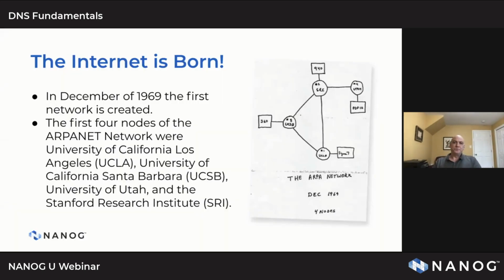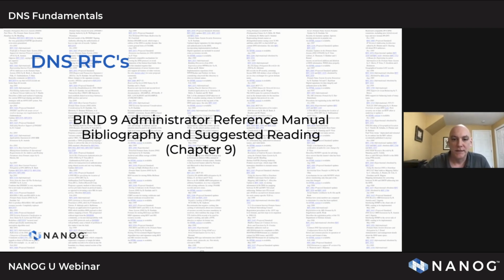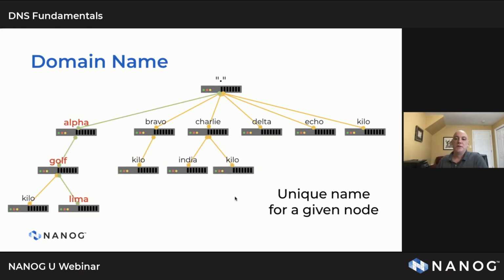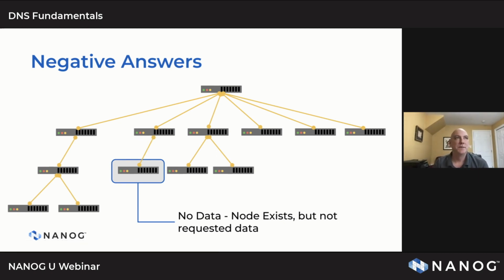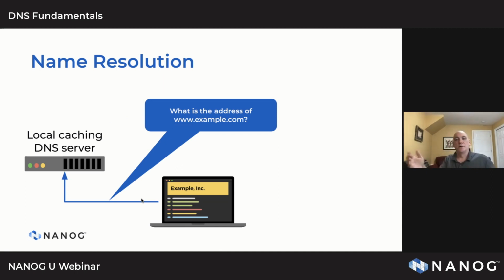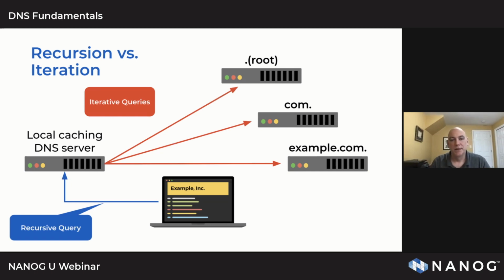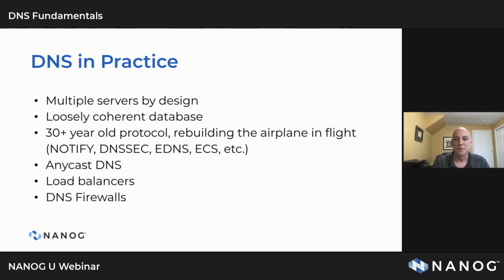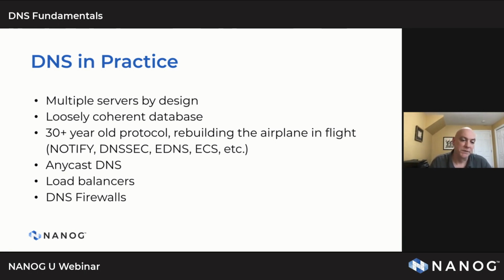NANOG U Webinar: DNS Fundamentals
The Domain Name System (DNS) is a distributed database which maps domain names to IP addresses, and a core piece of Internet functionality. We’ll take a look at the history of the DNS, the original design, how it works, and how things have changed over the years.